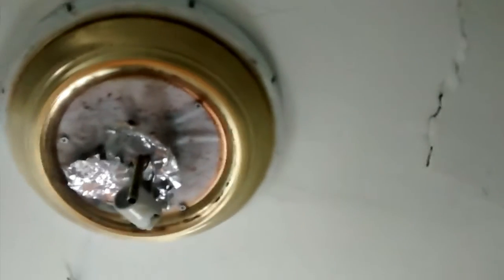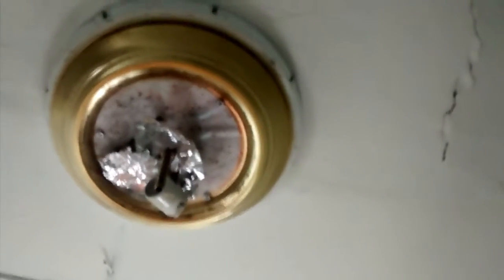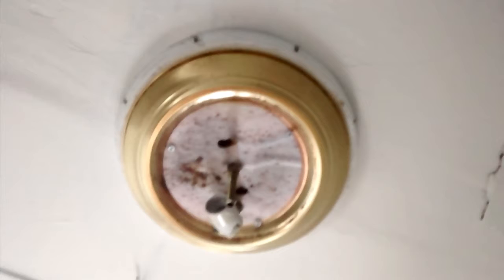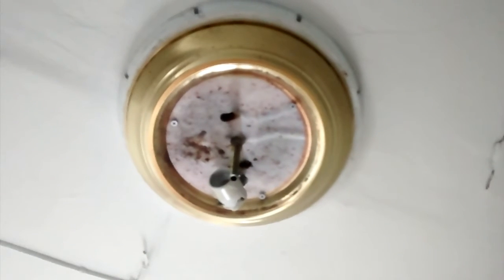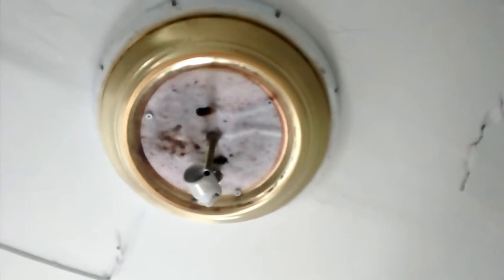Bucket Man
Going totally repurpose